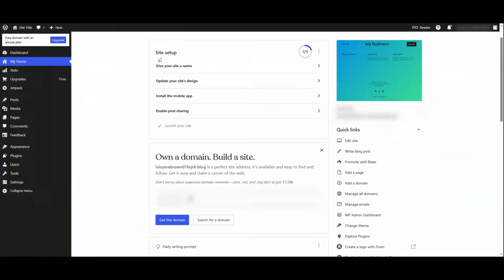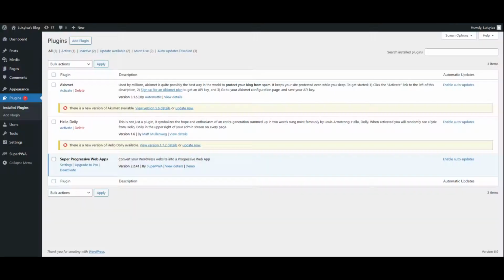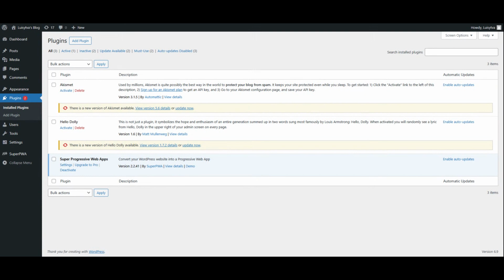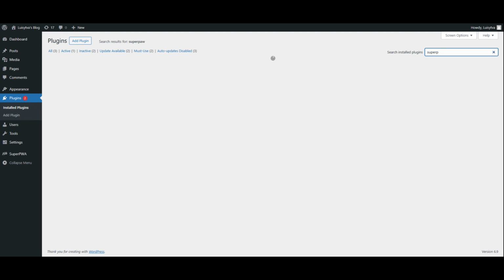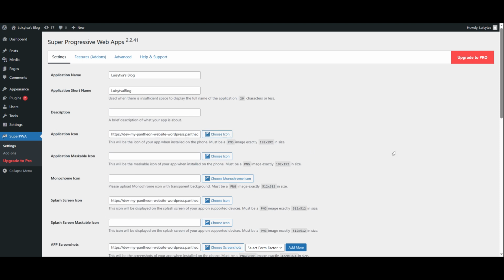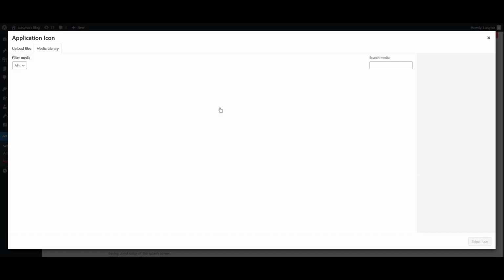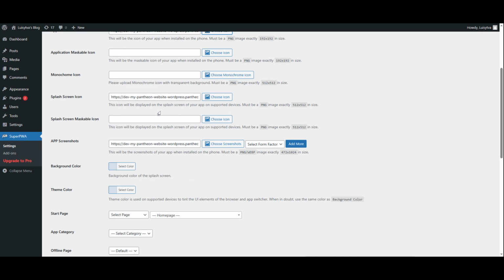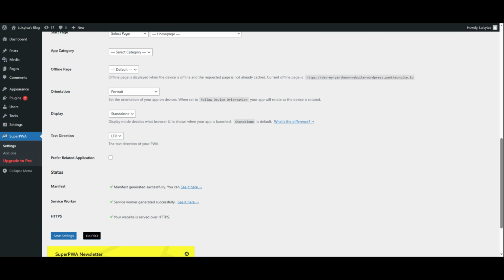How To Convert A Website Into A PWA App (2026 Easy Guide)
Learn how to convert a website into a PWA app using WordPress and Pantheon with this simple step-by-step tutorial.
Turn your site into an installable mobile app with no coding required.

Timestamps:
00:00 Intro and overview
00:18 Accessing WordPress dashboard
00:36 Installing the SuperPWA plugin
01:02 Activating SuperPWA
01:15 Configuring app name
01:34 Choosing and setting the app icon
02:02 Saving SuperPWA settings